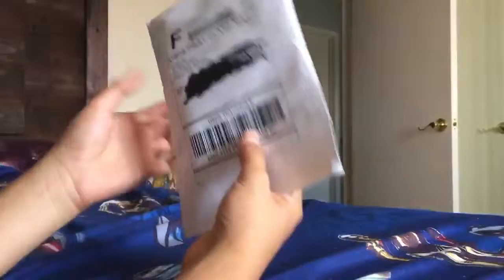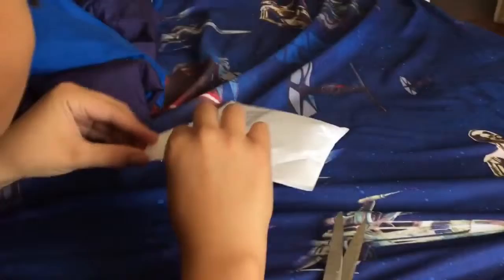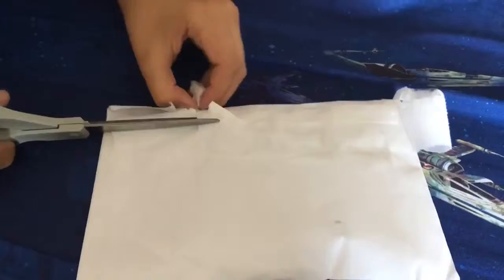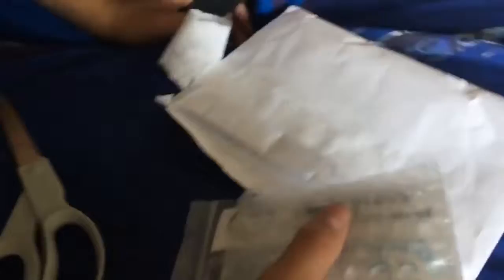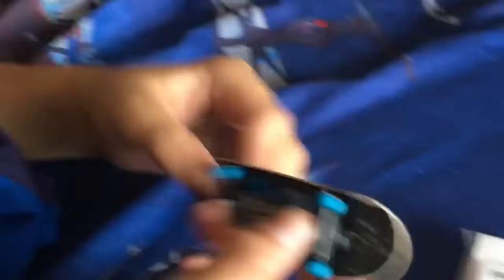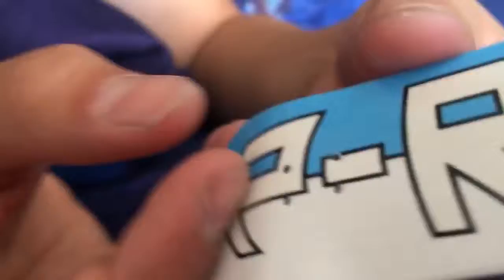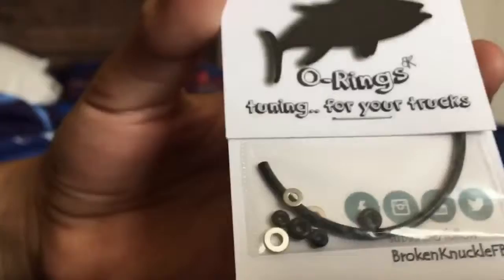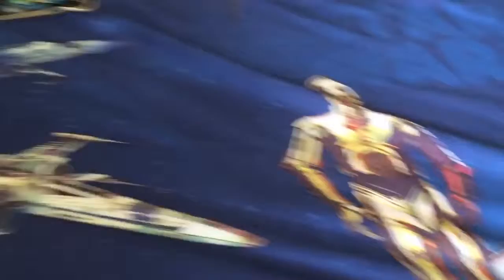Joyful Person Scores: P-Rep Fingerboard 32mm Reduced mildew unboxing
We're the biggest fake bags factory worldwide. More than 65% highest quality fake bags manufactured by us. Directly factory resourse, no resellers!